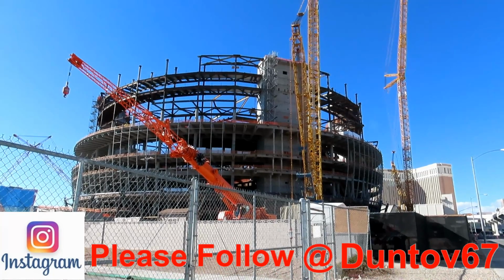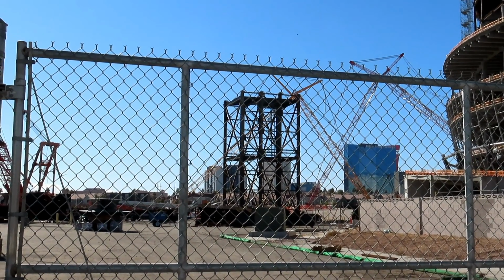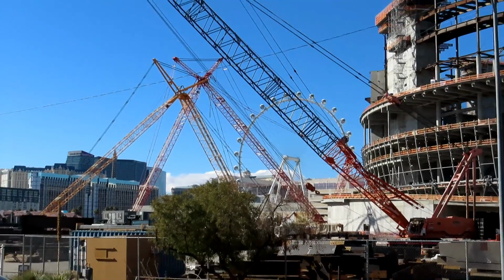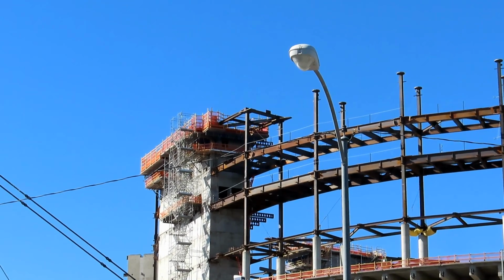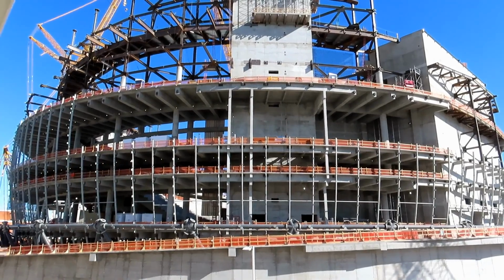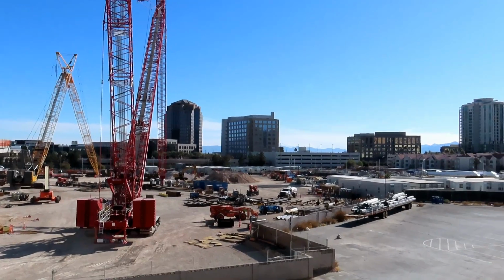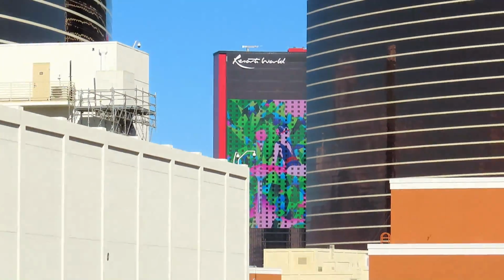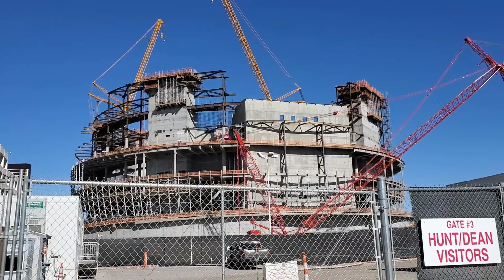MSG Sphere Construction Update 01 24 2021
MSG Sphere at the Venetian Construction update taken on Sunday, January 24, 2021.  This is a joint venture project with Madison Square Garden and the Venetian Resort.  This place will hold about 17500 people for concerts.  This project was put on hold for a few months because of the virus shutdown.  They were having trouble getting the materials they need for the project.  The completion timeline has now been moved to 2023.  The video starts on the north side of the Sphere along Sands Ave. It then goes to the east side where drone footage was also shot.  It then goes to the west side with a view from the parking deck located next to the site.